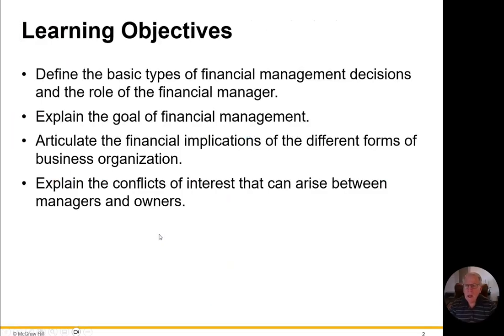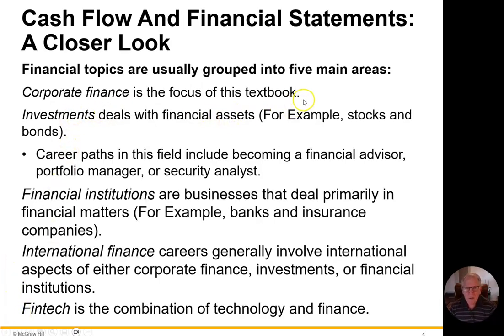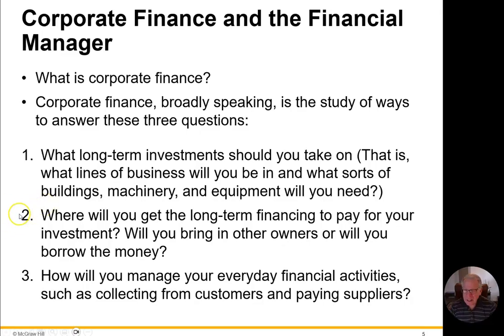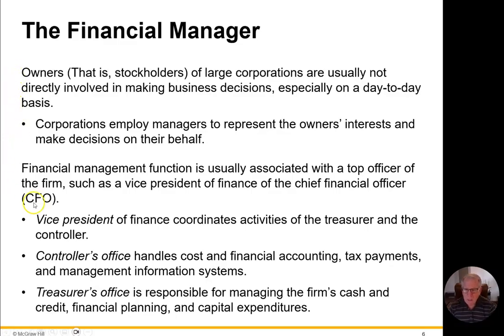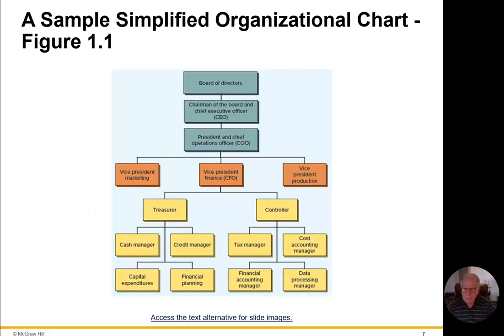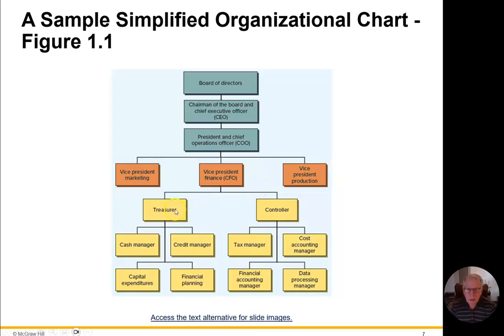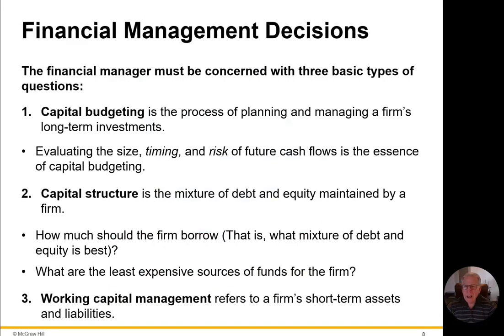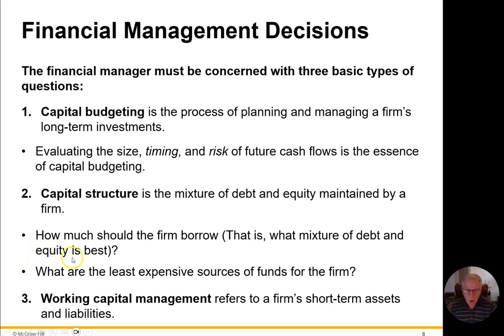BUS 309-Chapt. 1-#1